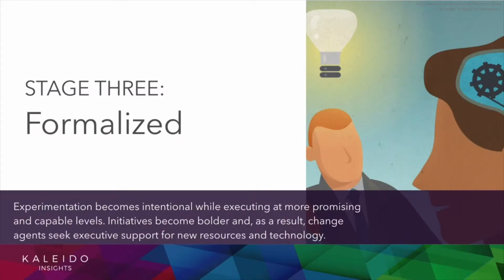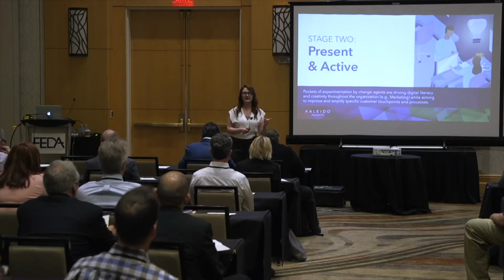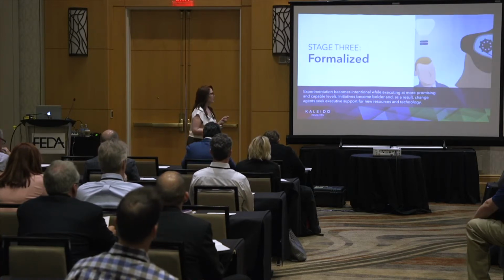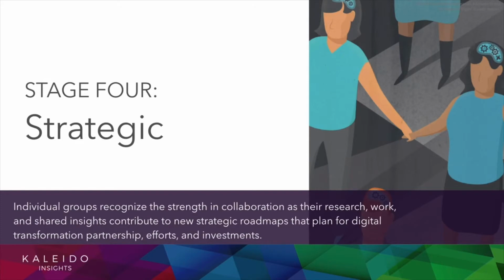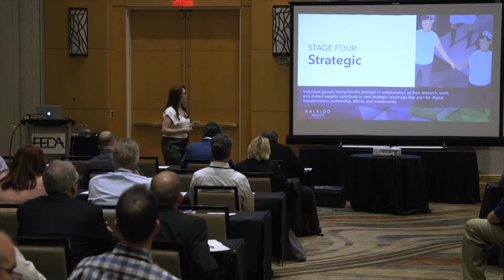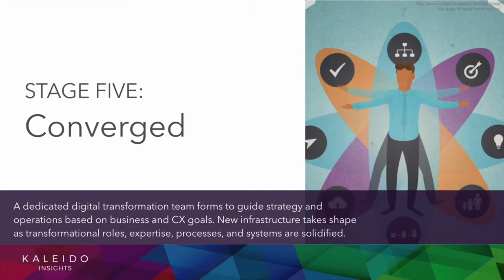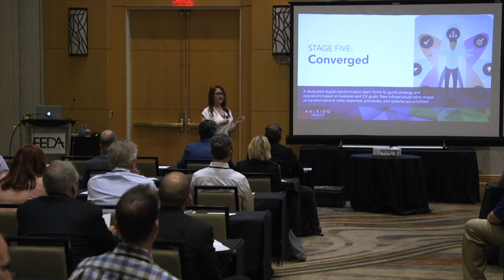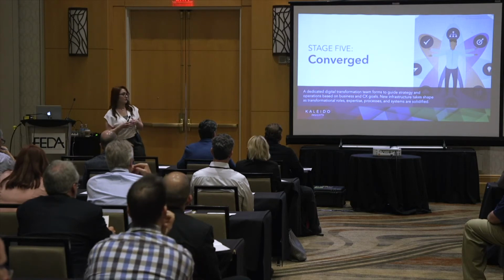Digital Transformation - Jaimy Szymanski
Jaimy Szymanski is a research analyst, author and advisor, focused on organizational change brought by digital disruption. Zeroing in on the impact of technology on customer experience (CX) and employee experience (EX), Jaimy advises corporate leaders and change agents in managing digital transformation and innovation efforts.